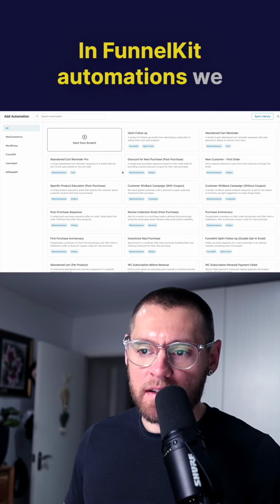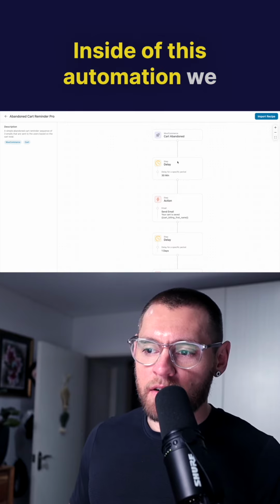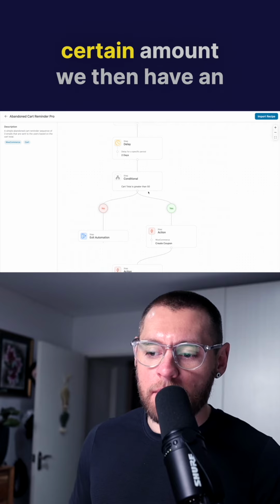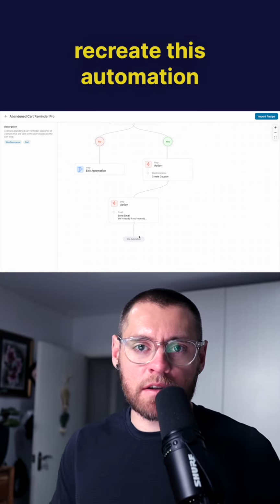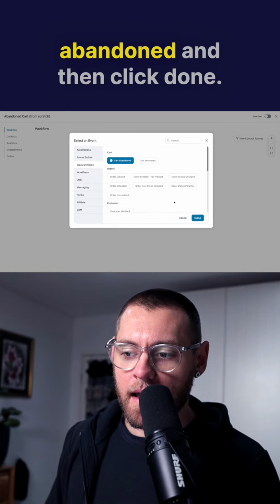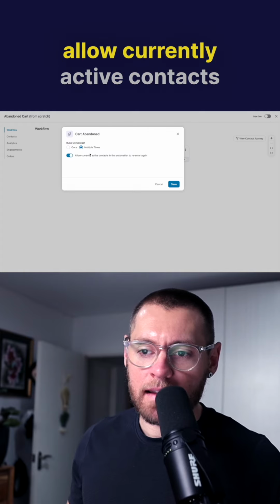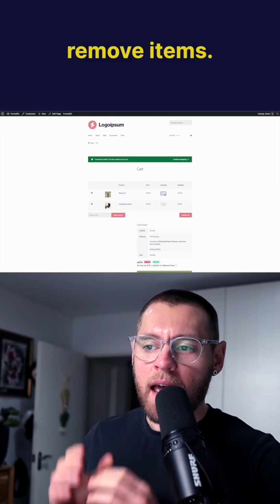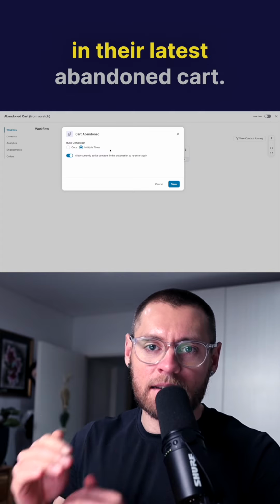Create Your First Email Automation for WooCommerce with FunnelKit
Learn how to create abandoned cart automations for your WooCommerce store with FunnelKit! 🚀